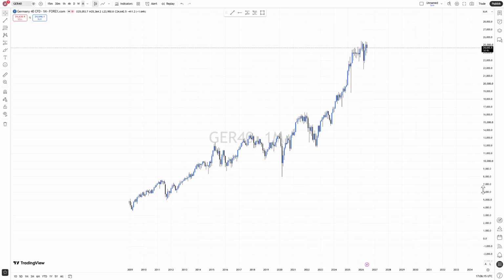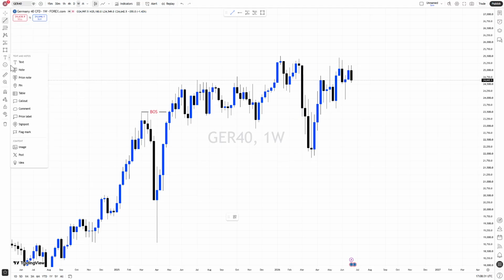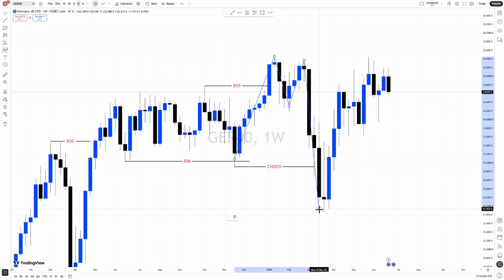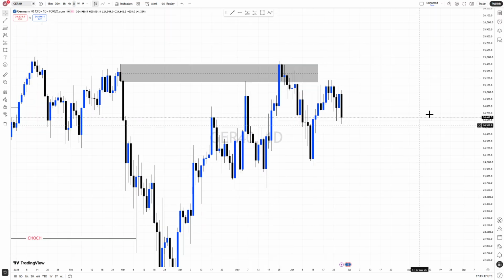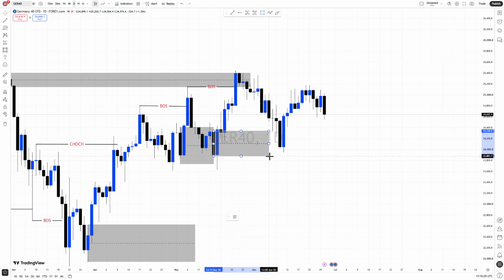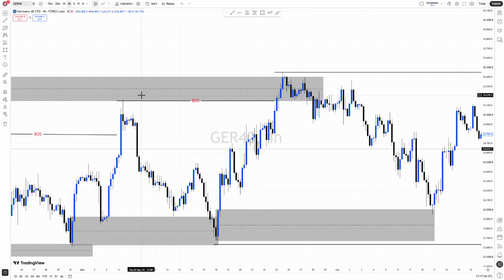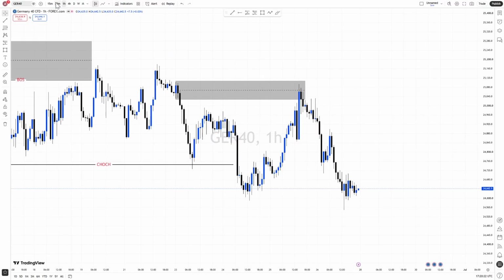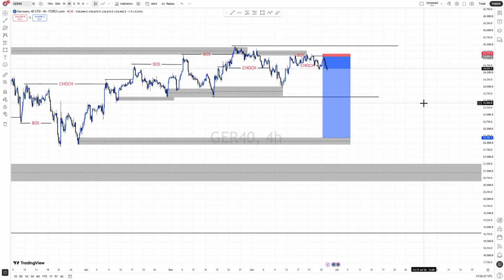GER 40 TO DOWN ANALYSIS FROM HIGHER TIME FRAME TO LOWER TIME FRAME ...FOLLOW THIS STEPS